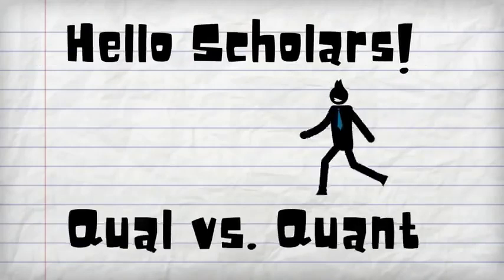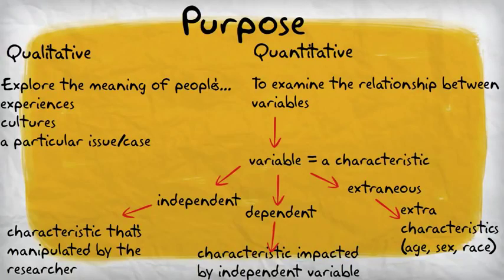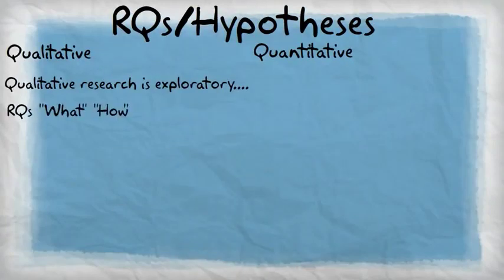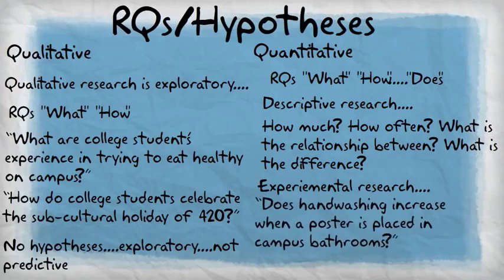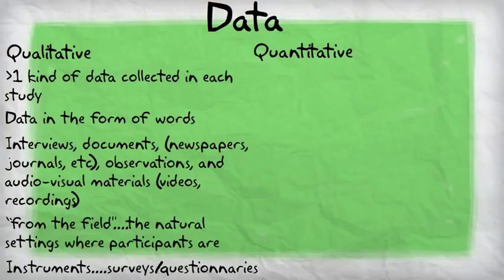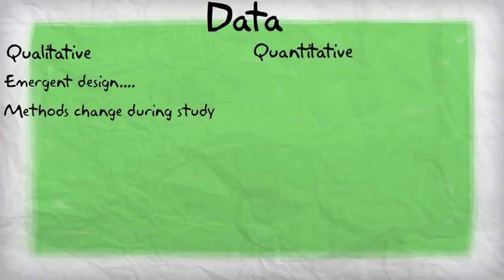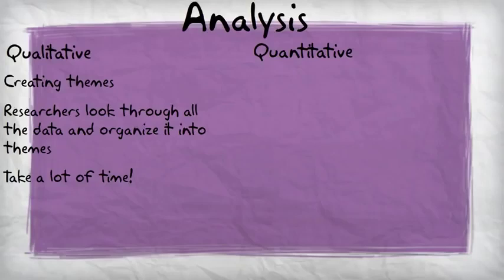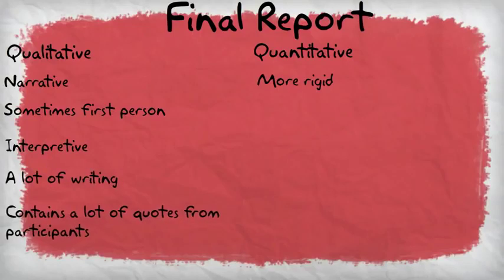Kualitatif vs Kuantitatif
Pastikan method anda betul